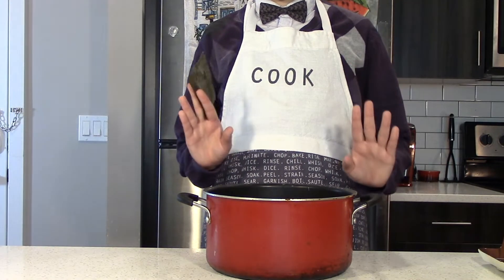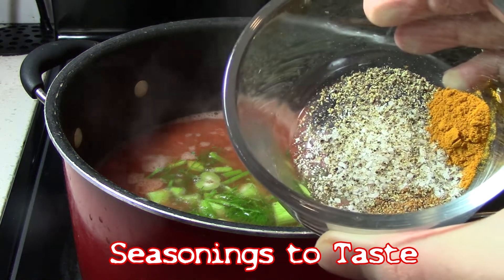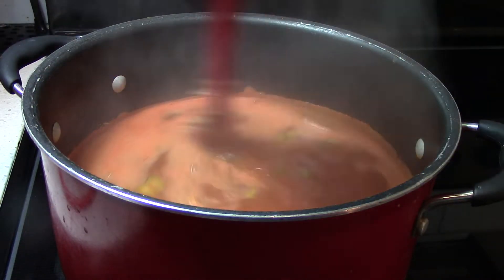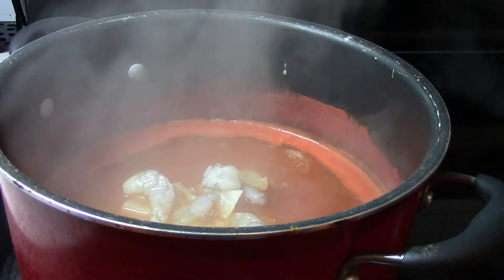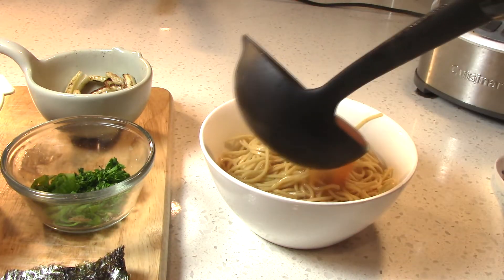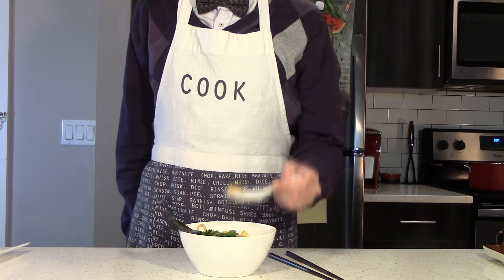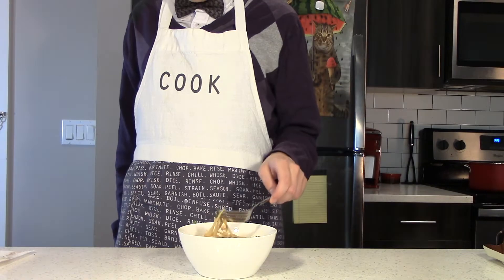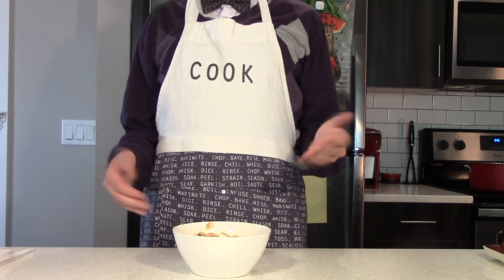Let's Cook: Bouillabaisse Ramen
Two great dishes, but do they go together? Let's find out!